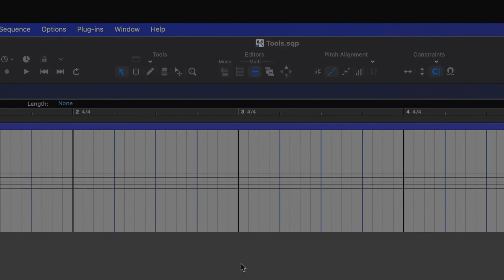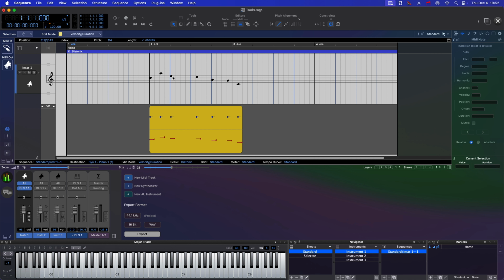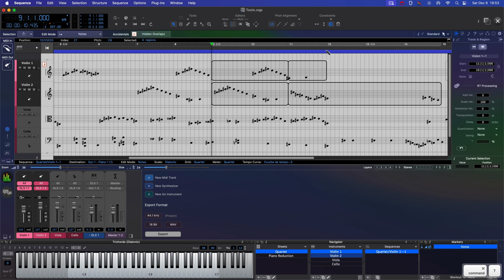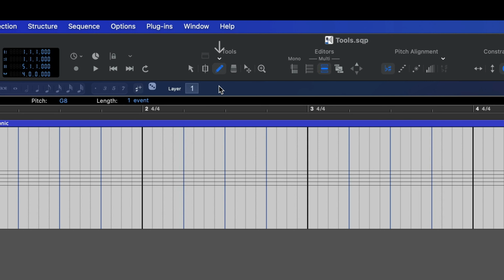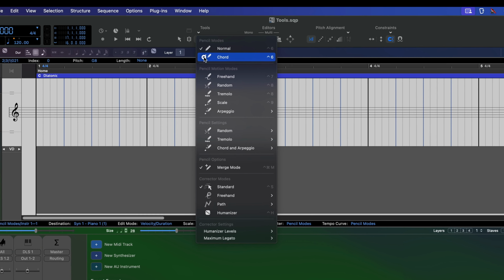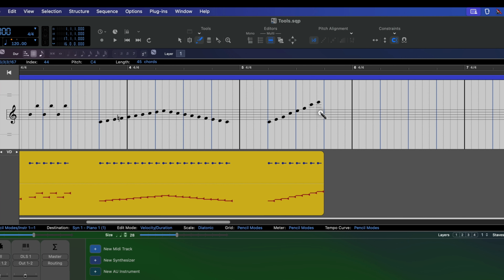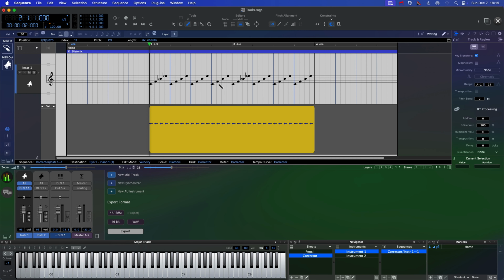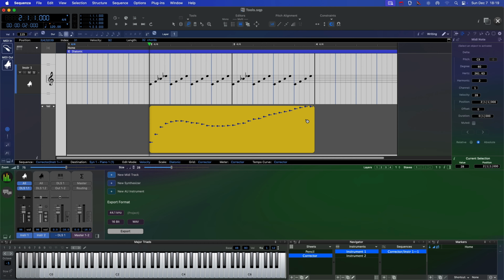3. Tools and Selection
Describes the main tools in the toolbar and their connection to Selection modes.